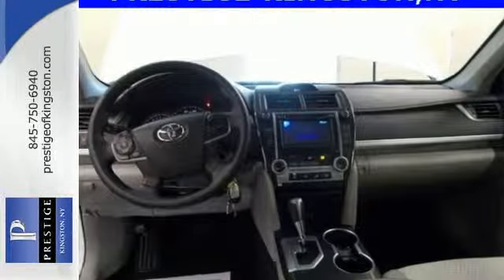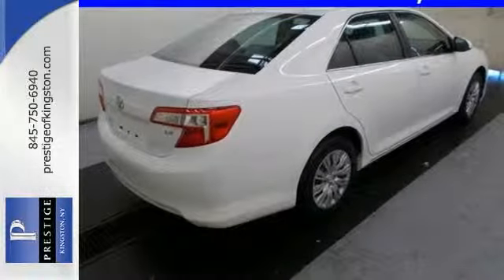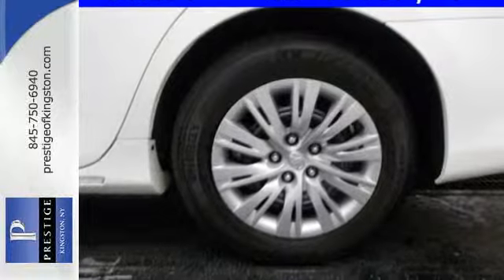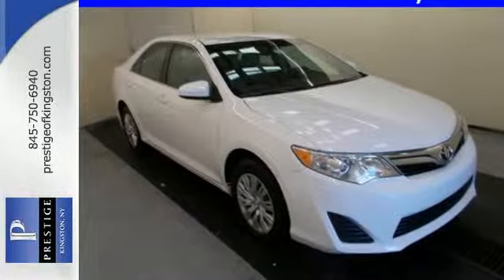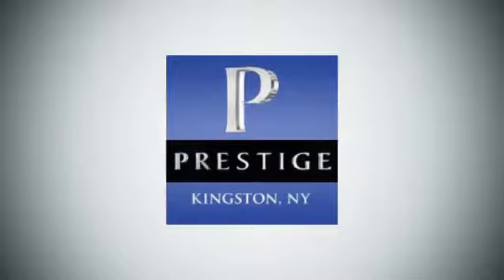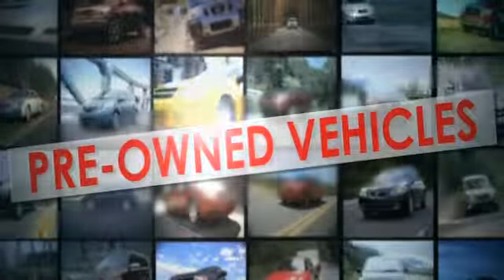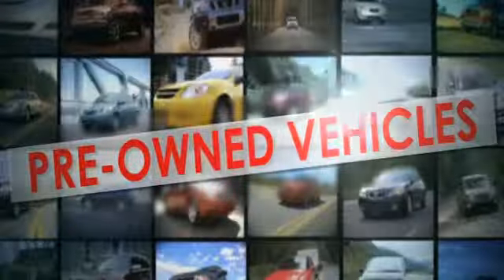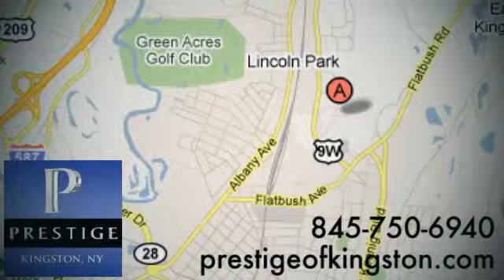2013 Toyota Camry Kingston NY Poughkeepsie, NY DR290607 - SOLD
Year: 2013
Make: Toyota
Model: Camry
Trim: LE
Engine: 2.5L I4 SMPI DOHC
Transmission: 6-Speed Automatic
Mileage: 17493
Stock #: DR290607
VIN: 4T4BF1FK8DR290607
Toyota has done it again! They have built some great vehicles and this good-looking 2013 Toyota Camry Le is no exception! Toyota Certified Pre-Owned means you not only get the reassurance of a 12mo/12,000 mile Comprehensive warranty, but also up to a 7yr/100,000-Mile Powertrain Limited Warranty, a 160-point inspection/reconditioning, 1yr Roadside Assistance, trip-interruption services, rental car benefits, and a complete CARFAX vehicle history report. This car is nicely equipped with a 2.5L I4 SMPI DOHC, and FWD.

Address:
756 East Chester St By-Pass